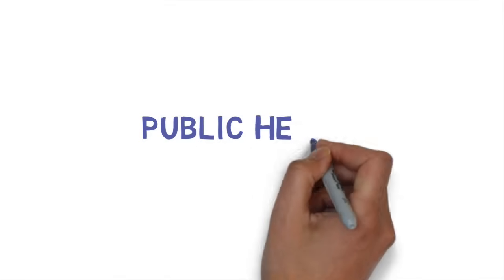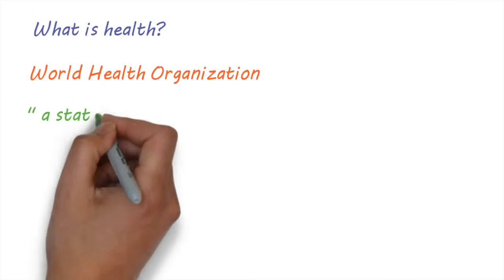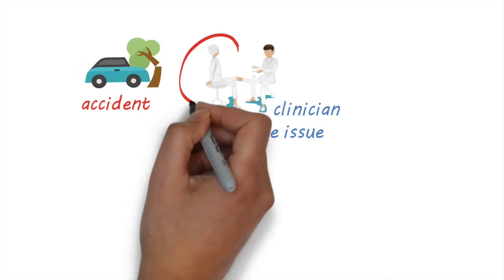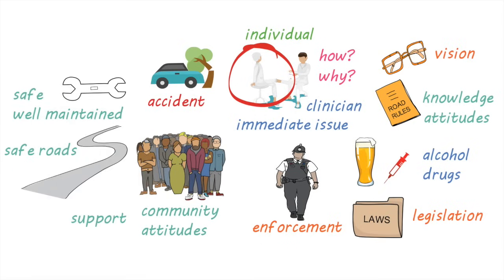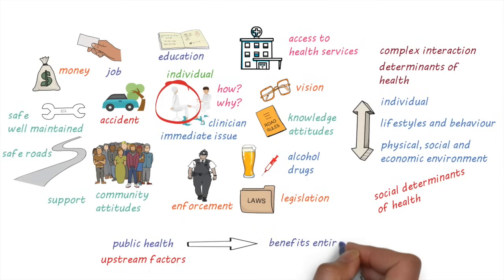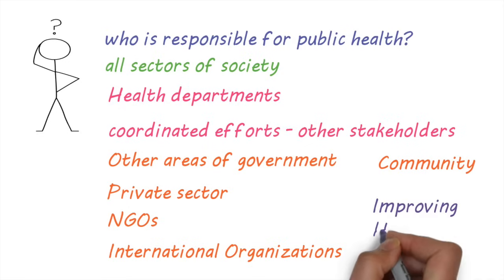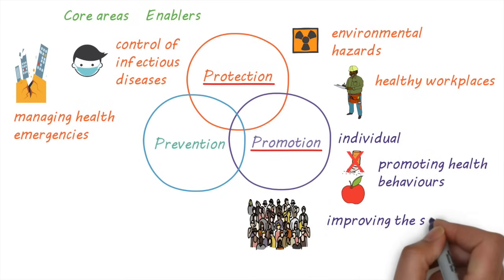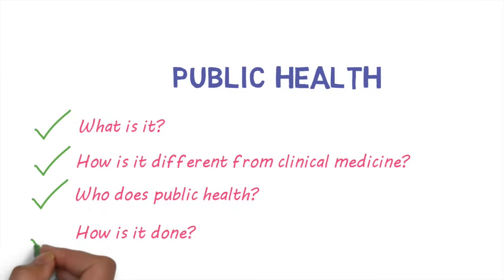What is Public Health??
In this video we take a look at Public Health – the science and art of preventing disease, prolonging life, and promoting health through the organized efforts of society. Public health focuses on improving the health of a population and preventing health problems before they happen.  It is a broad field and covers a range of topics such as air pollution, epidemiology, communicable disease control, risk assessment and health promotion. We’ll take a look at what public health is, how it is different to clinical medicine, who is responsible for doing it and how it’s done!

Voiceover - James Clark

For more information have a look at these websites:

1. CDC: Ten great public health achievement in the 20th century
3. Global Charter for the Public’s Health